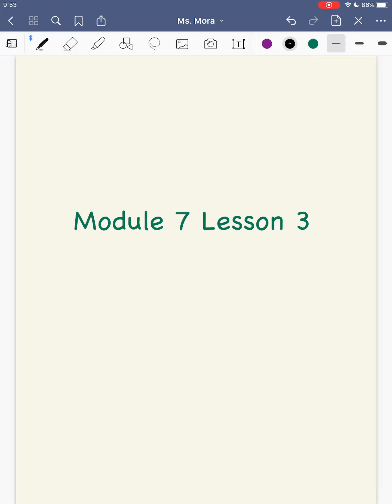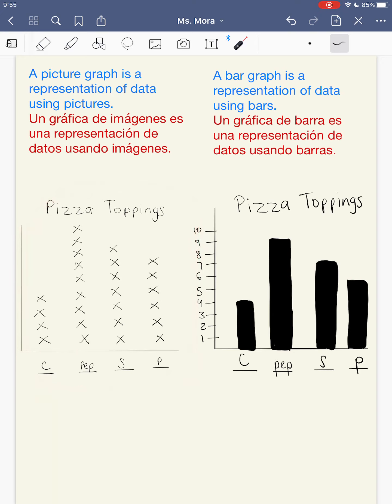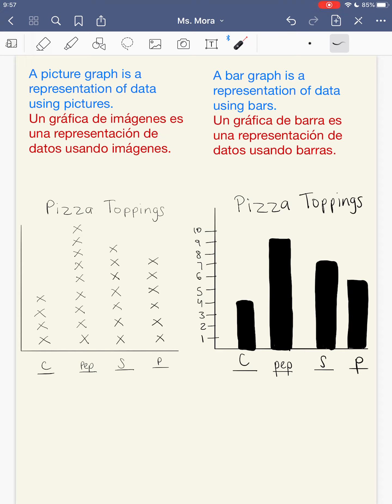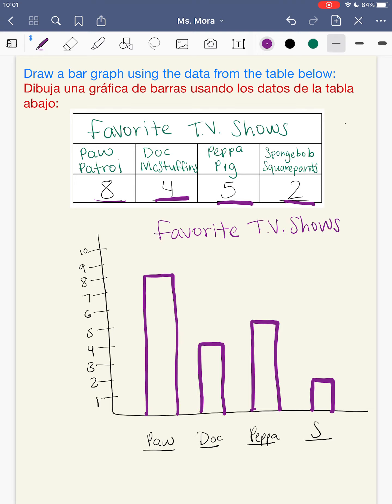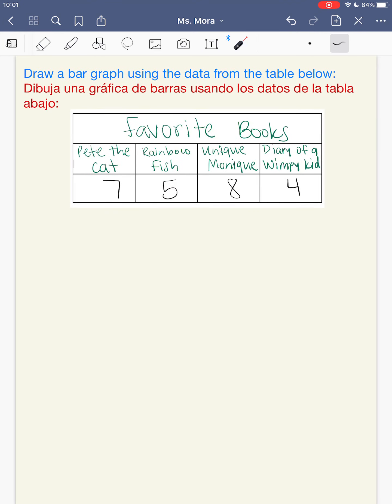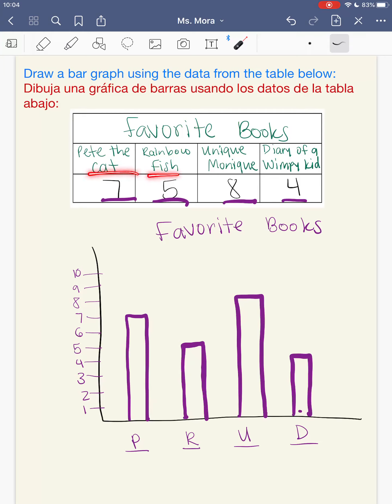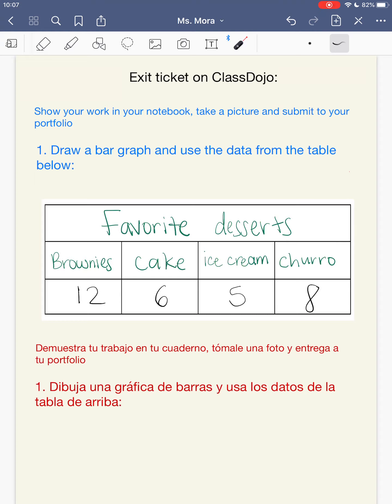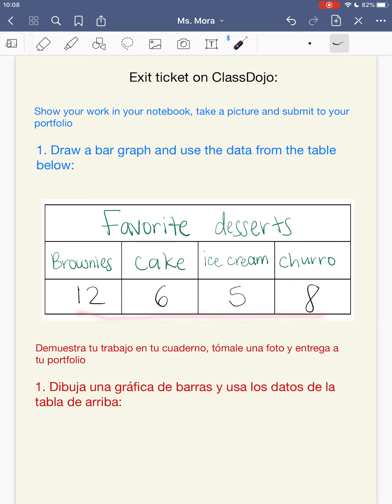Mod 7 Lesson 3 5/6/2020